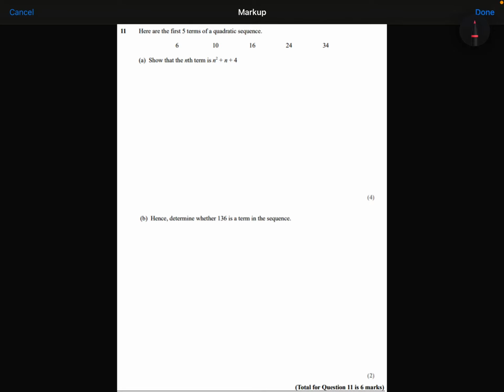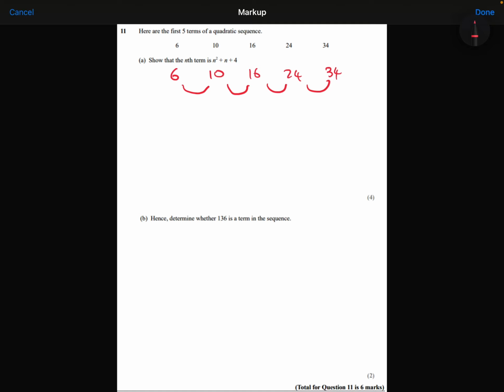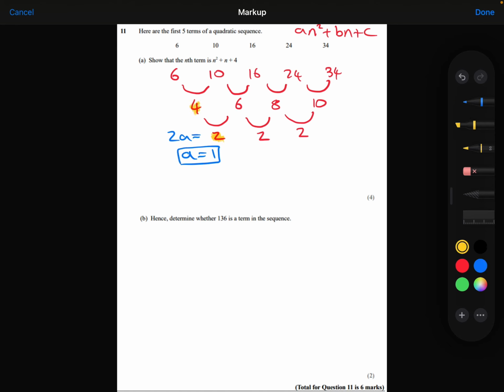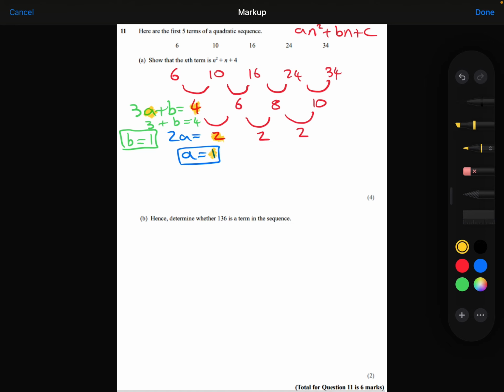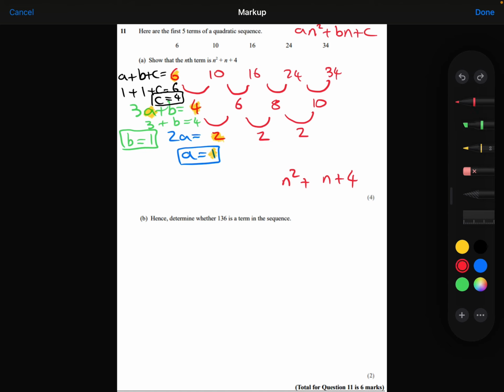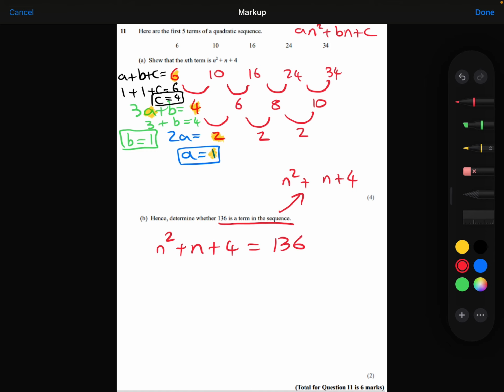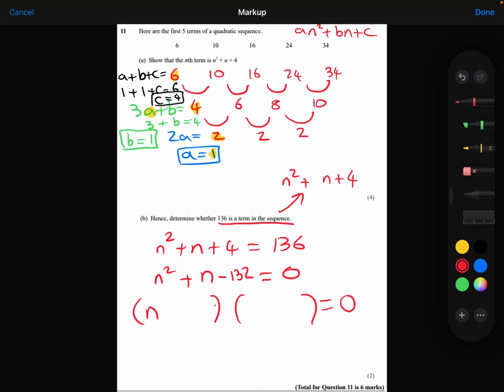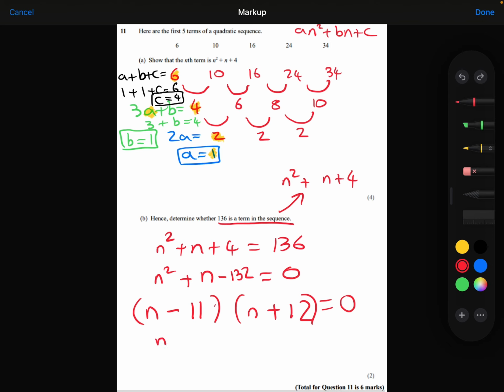Quadratic sequences HW - Q11